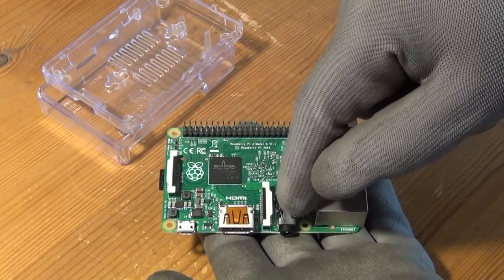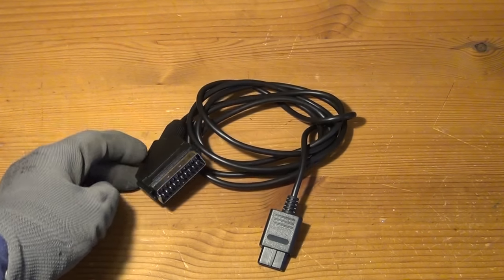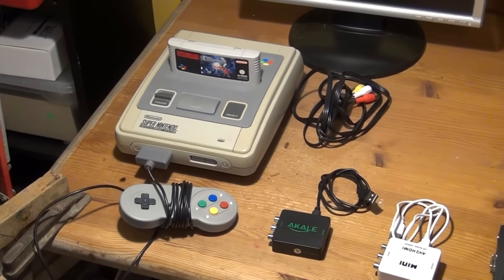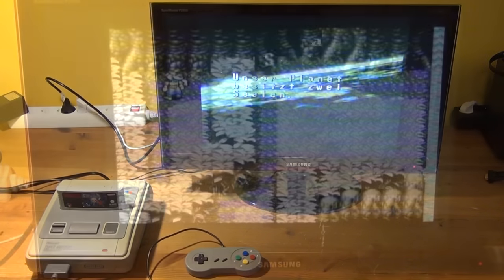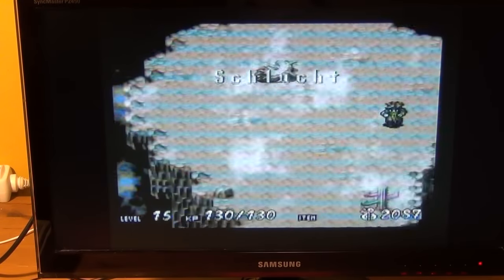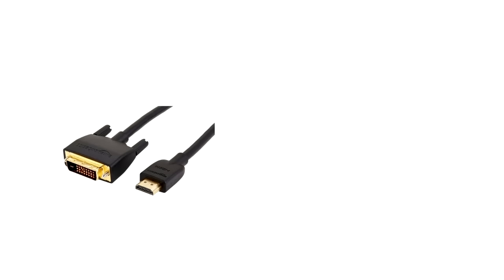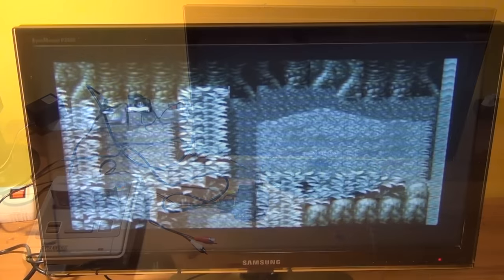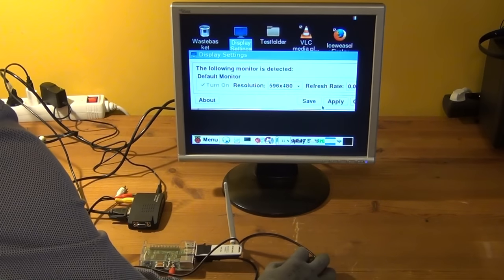Old Consoles + Modern LCDs? Testing Cheap Composite to HDMI / VGA -Converters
Converters (USA):
Composite to HDMI

Composite to VGA

Converters (Germany):
Composite to HDMI

Composite to VGA